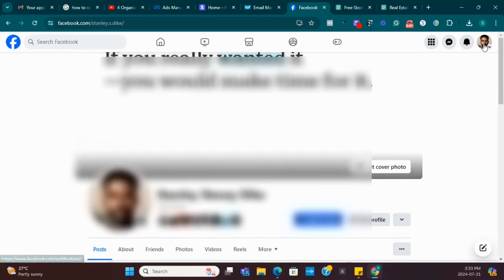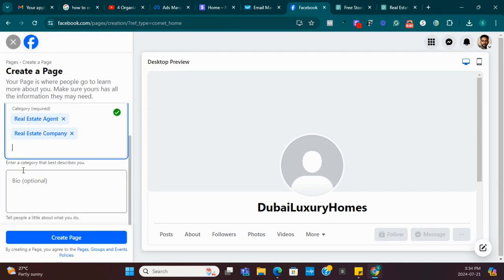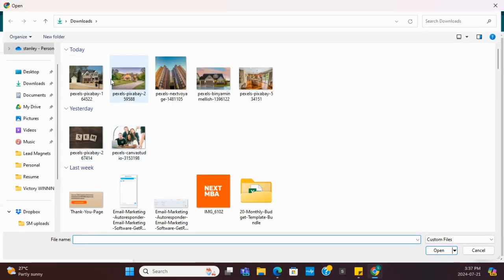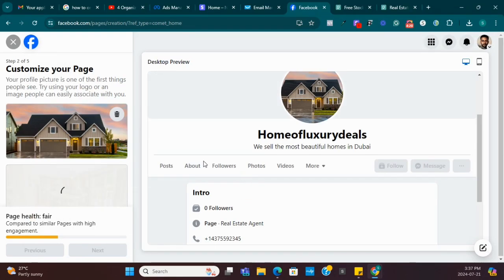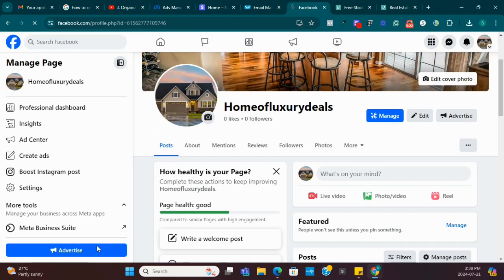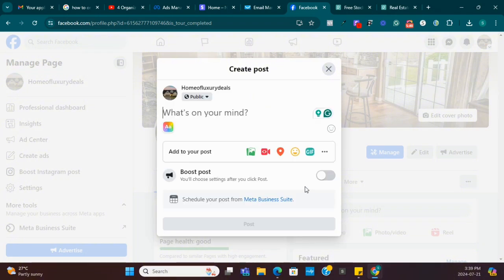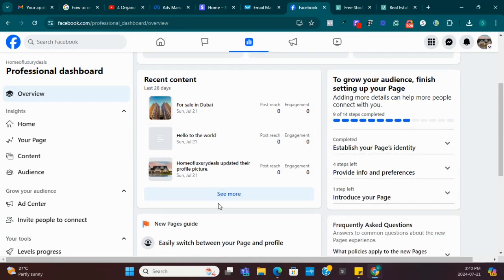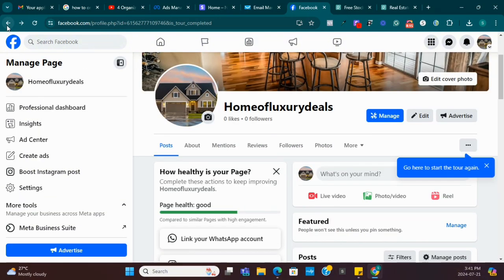How To Create A Facebook Page 2024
Watch How To Grow Your FB Page Followers to 1000

00:00 Introduction
00:08 Why You Need A Facebook Page in 2024
01:12 How to Create a Facebook Page
05:13 Create Your First Post
06:39 Professional Dashboard and other important features
08:08 Conclusion

In this video, I share how you can create a Facebook Page in 2024.